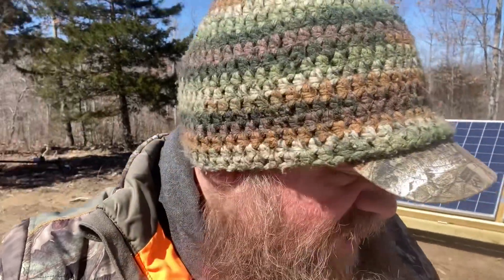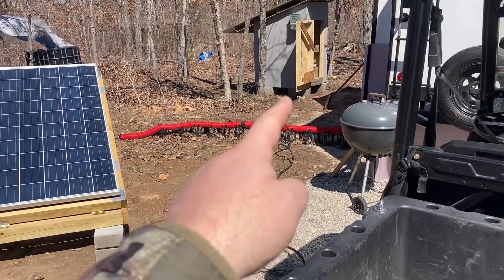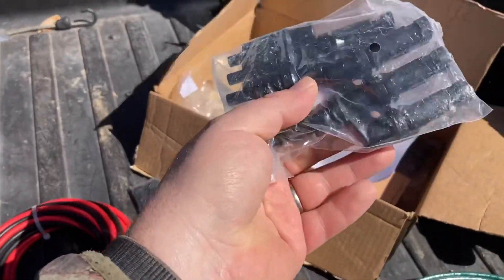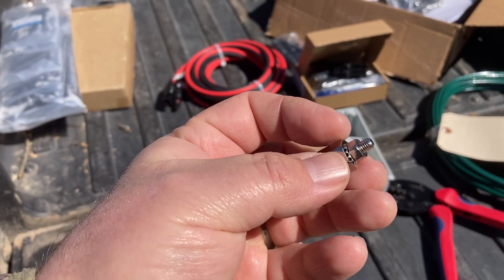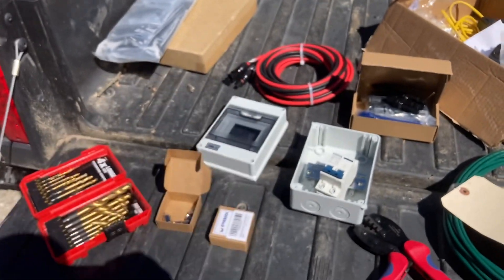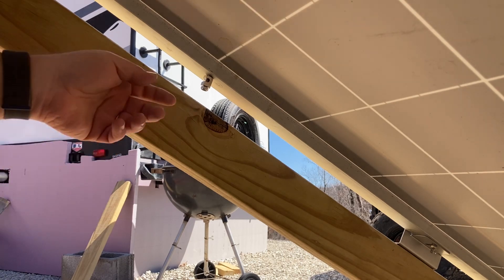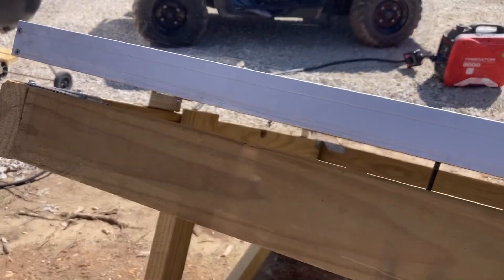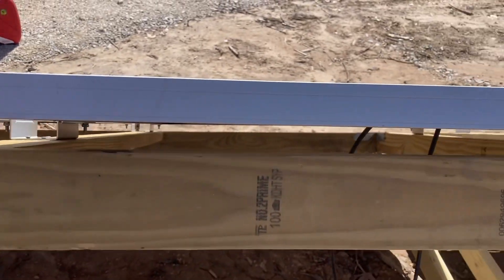Solar Panels: Ground Wire (#79)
David adds a grounding wire to the solar panel set up.